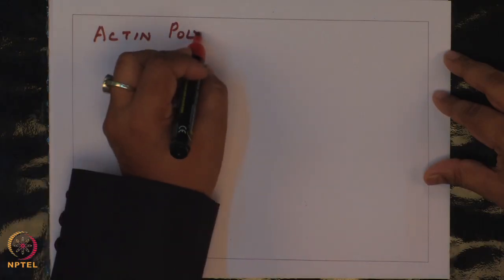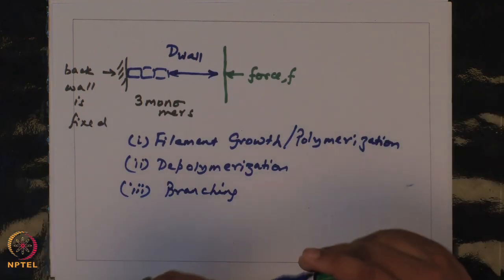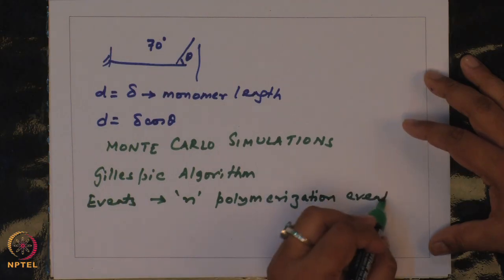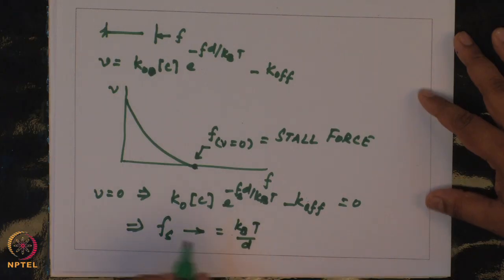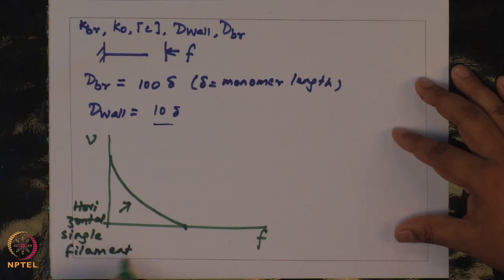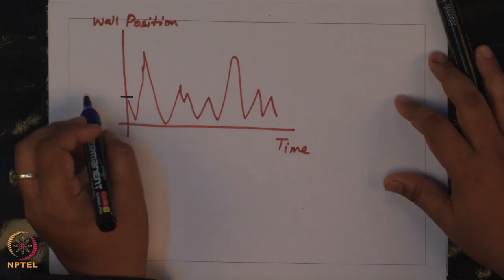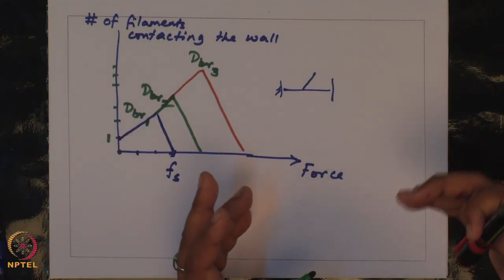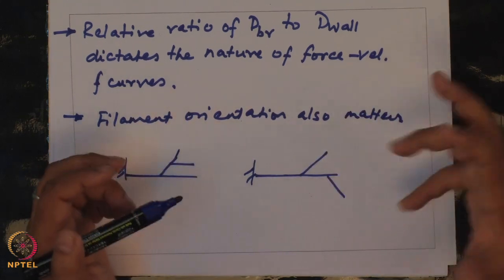Force-velocity Relationships of Actin Networks